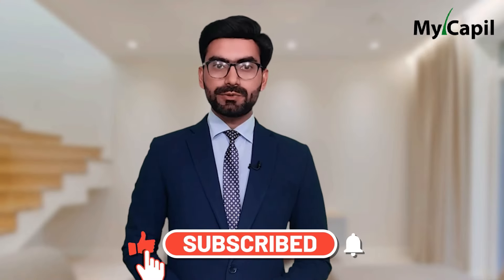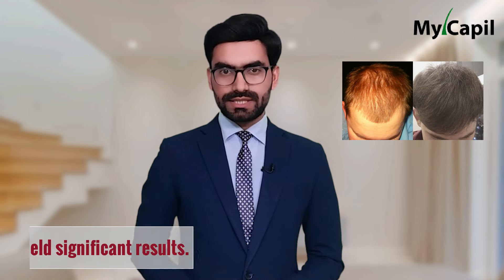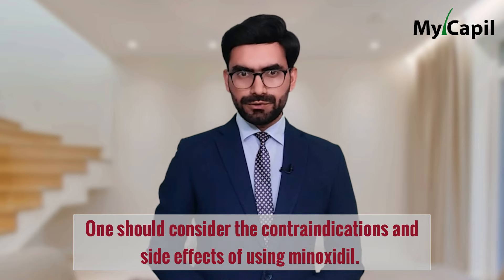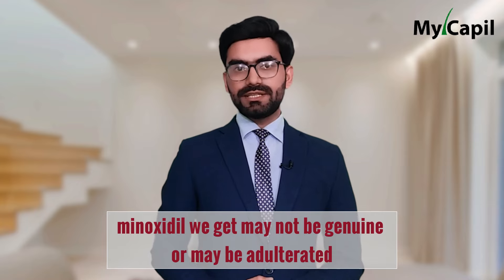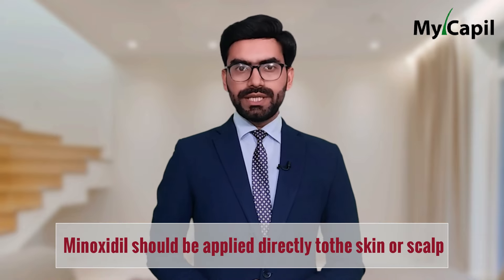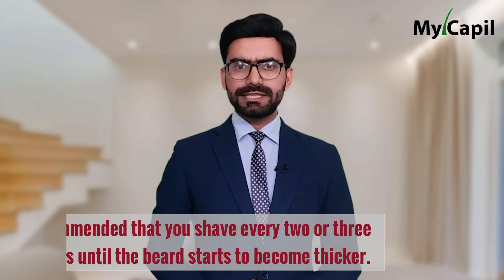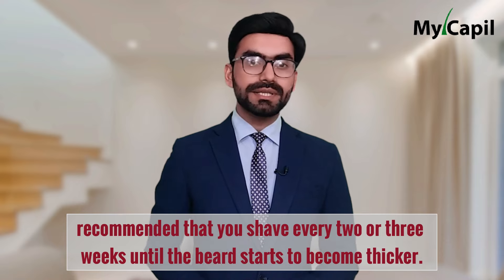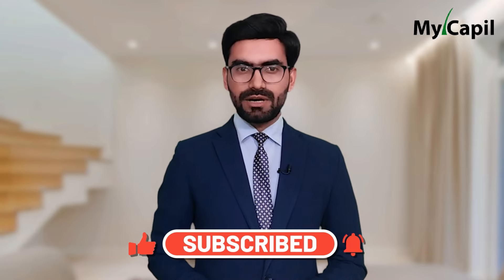❌ BIGGEST MISTAKES When Using Minoxidil 🚫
Common Minoxidil Mistakes That Can Lead to Baldness! 👇

If you’ve ever researched hair loss treatments, you’ve probably heard of minoxidil.

👉 Male pattern baldness is a common issue. Minoxidil is a topical treatment that can help to slow down hair loss and, in some cases, even stimulate healthy hair growth.

Minoxidil has helped multiple generations of men avoid their worst nightmare: Going bald.

✅ The brand's over-the-counter, Minoxidil-based hair-growth treatments have long been recommended by dermatologists, and years of happy customers confirm that they yield wonderful results—but only if they're used correctly.